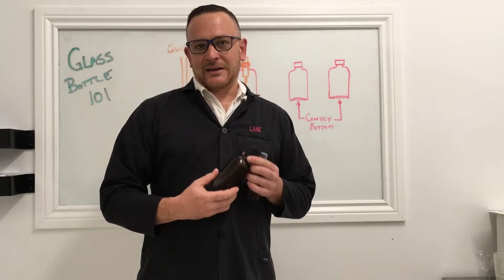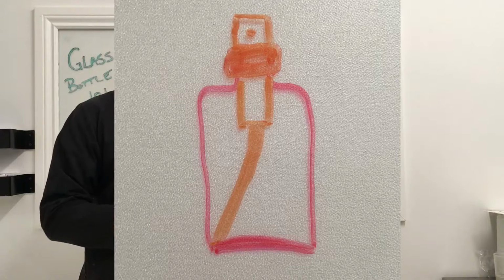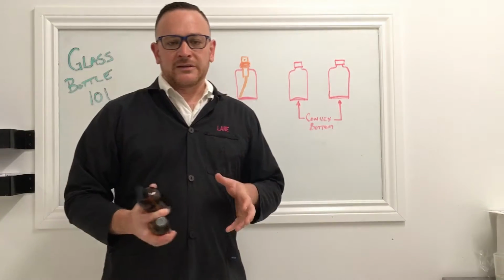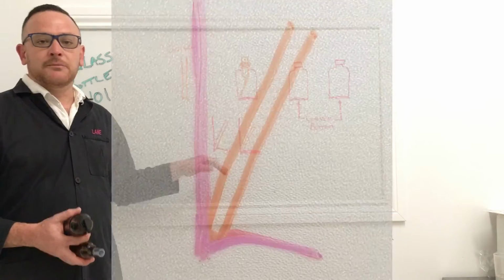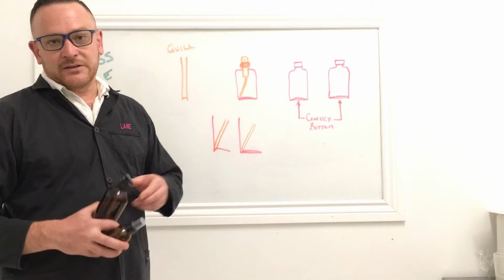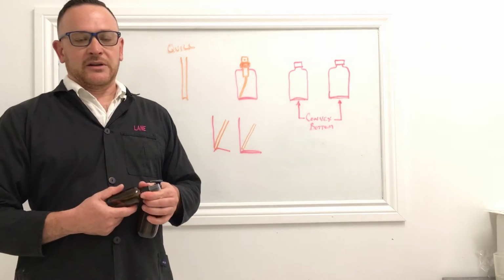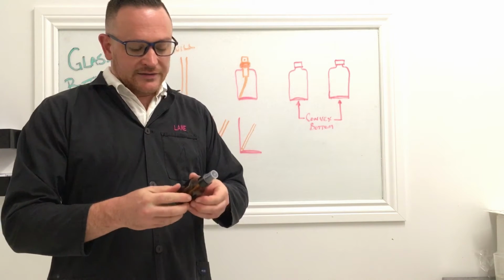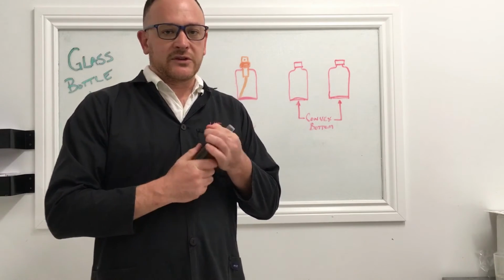Ask a Formulator Friday - Glass Bottles 101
Has your pump ever gotten stuck? Watch Lane explain why this happens with our glass bottles and how to fix it.